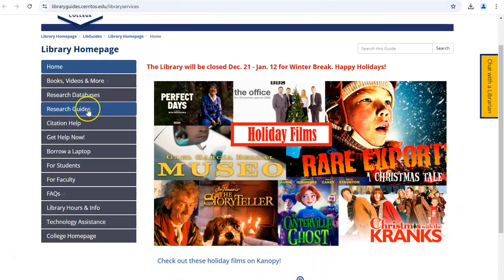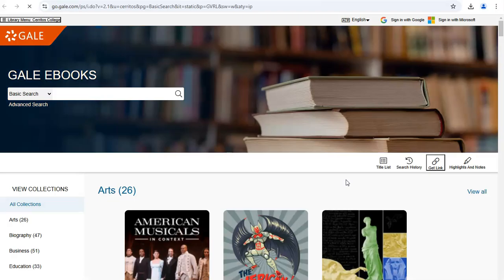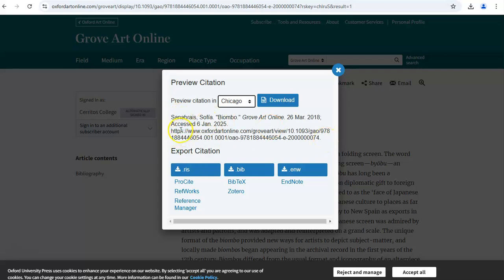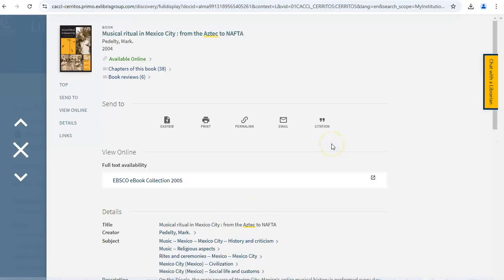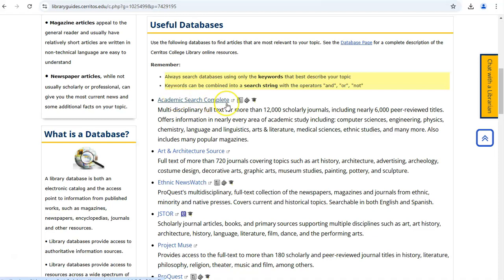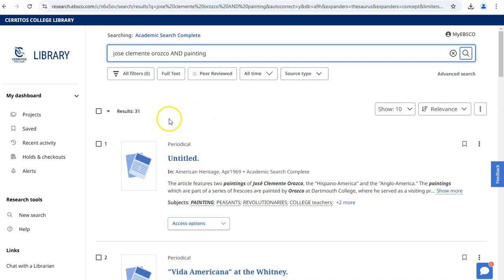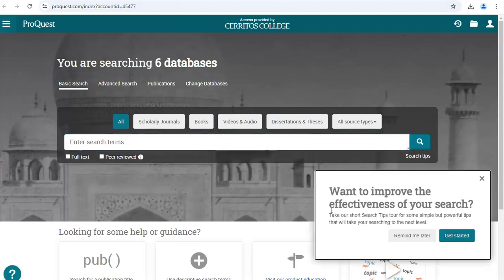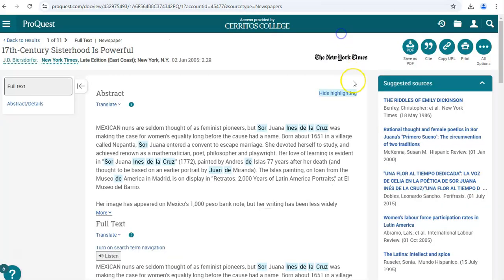ART 105 - Robertson - 2025